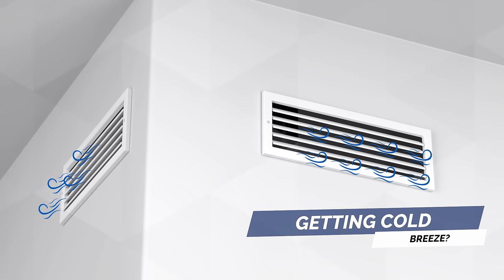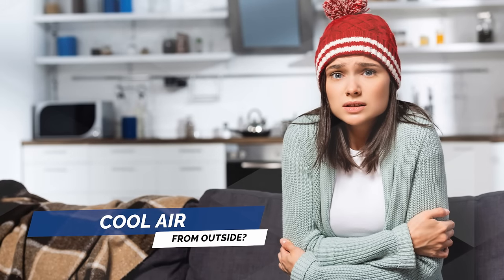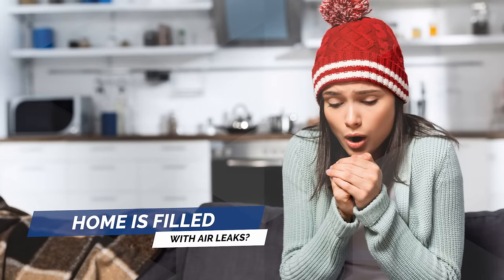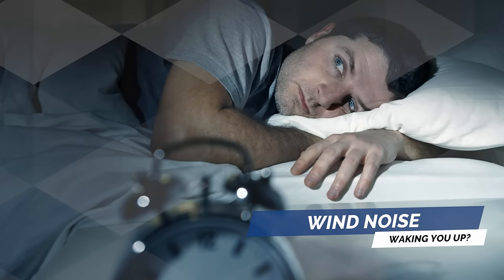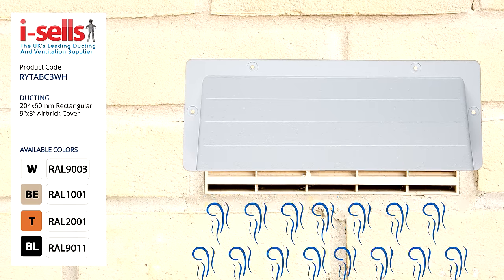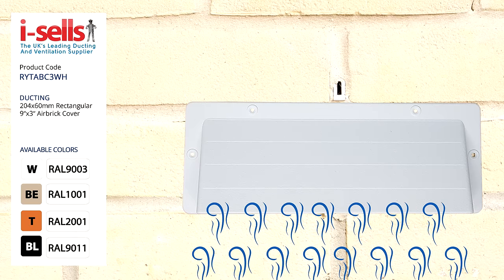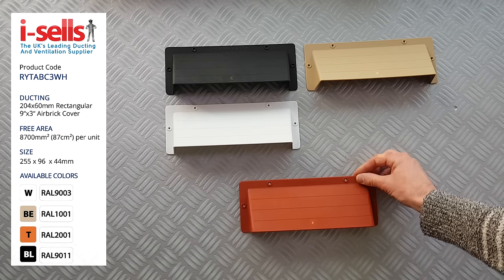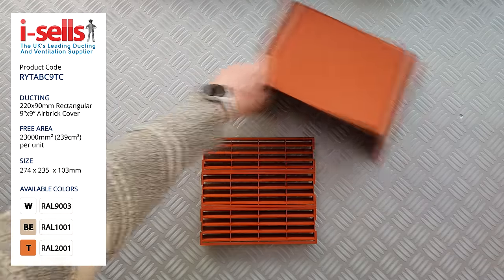Rytons Air Brick Cowl Covers for Outside Walls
✅ Protects against excessive weather conditions and alleviates air blasts through the cavity.
✅ Surface-mounted cover for 9x3 openings, air bricks, grilles, and vents.
✅ 9×3 is a nominal size with the vent larger to cover any damage to the surrounding area.
✅ The total size is 255mm L x 96mm H x 44mm D (see image gallery). Free Area 8,700mm² (87cm²) per unit.
✅ U.V. stabilized to slow down the effects of sunlight.

Other sizes and colors available

Please note: This item is a plastic component and therefore is not suitable for use within a) the external walls of buildings more than 11m high where people sleep on the premises (residential, institutional, or hospitality) or b) external wall surfaces within 1m away from the boundary if the building is 11m high or less, in England.  A compliant alternative may be commissioned using Rytons A1 Fire-rated Bespoke Metal Service.